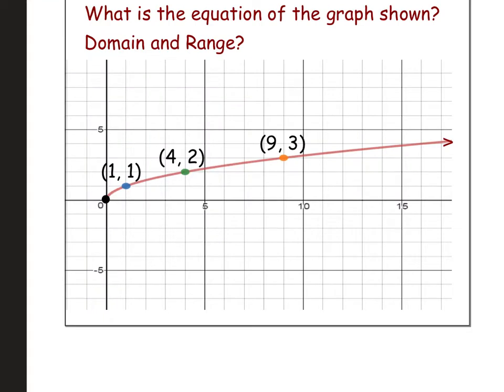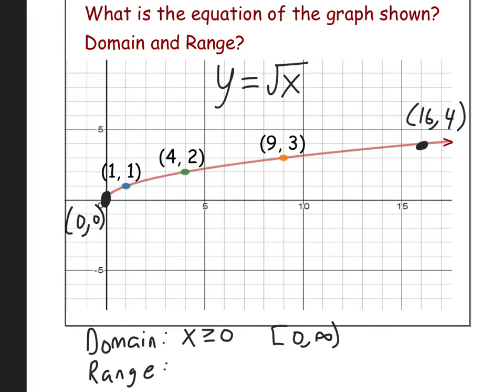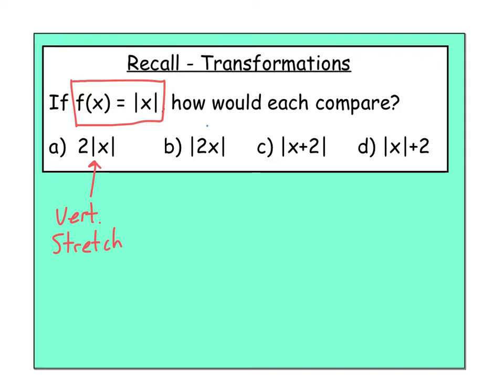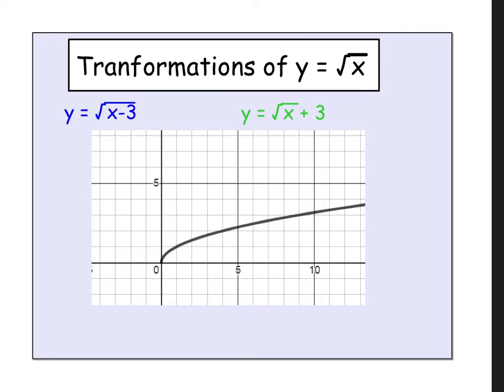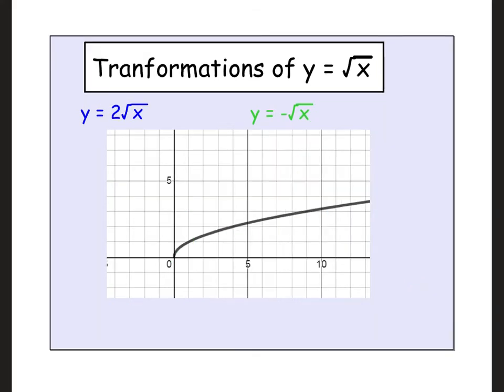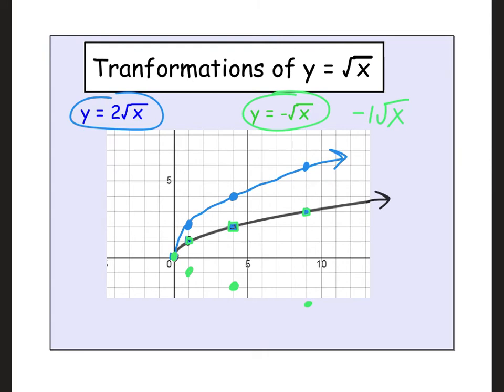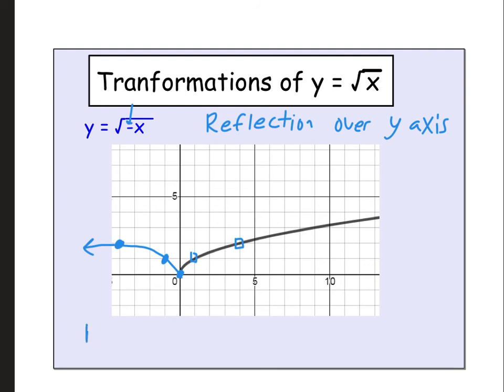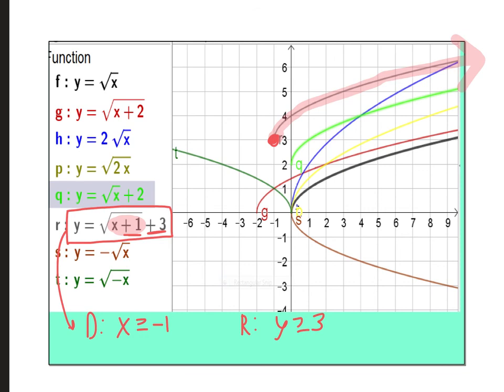Square Root Functions and Transformations